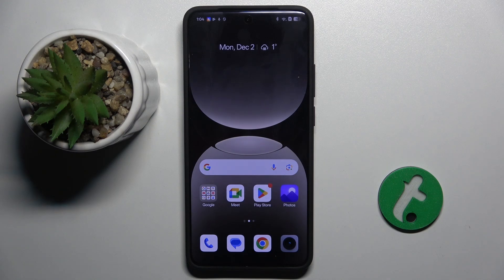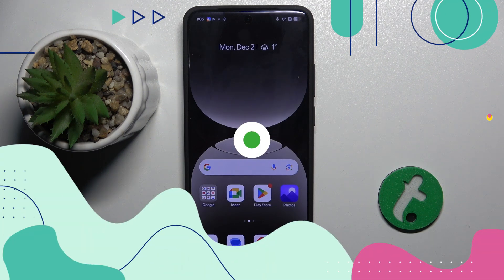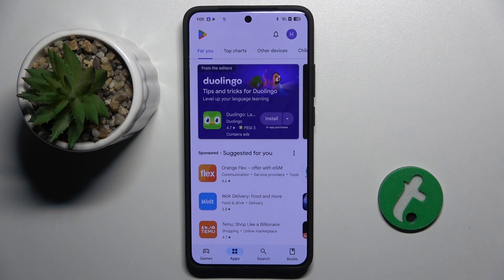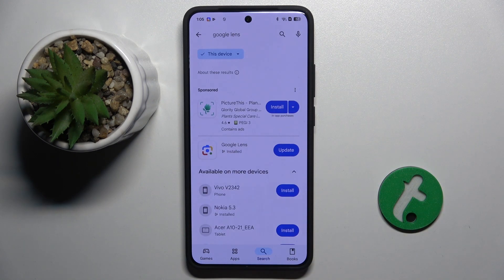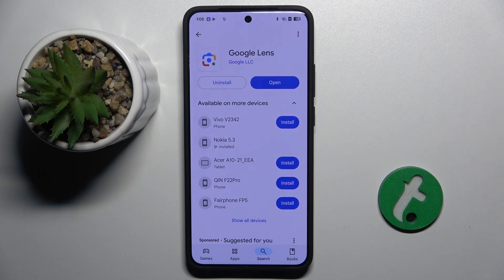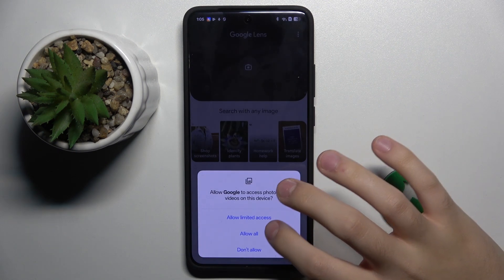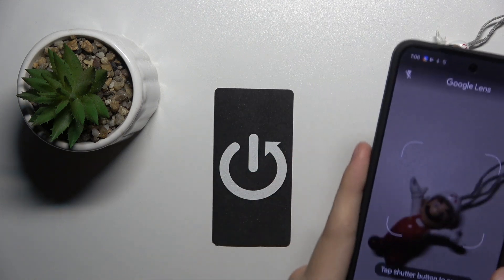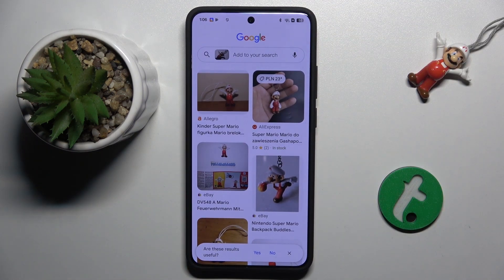How to Use AI on Realme GT7 Pro | Enhance Your Smartphone Experience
In this tutorial, we’ll show you how to use AI features on your Realme GT7 Pro to enhance your smartphone experience. From improving camera performance to optimizing battery life, AI can make your device smarter and more efficient. Follow this step-by-step guide to unlock the full potential of AI on your Realme GT7 Pro.

How to use AI on Realme GT7 Pro?
How to enhance smartphone experience with AI on Realme GT7 Pro?
How to activate and customize AI features on Realme GT7 Pro?